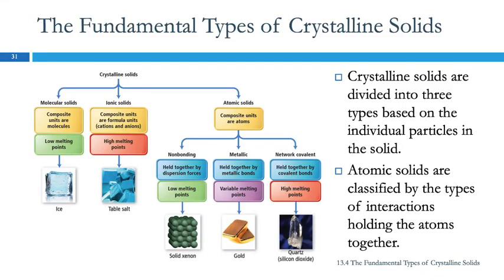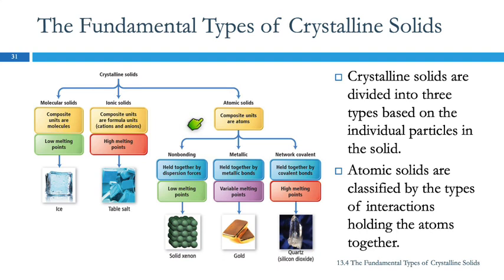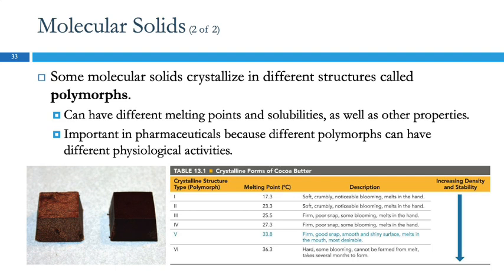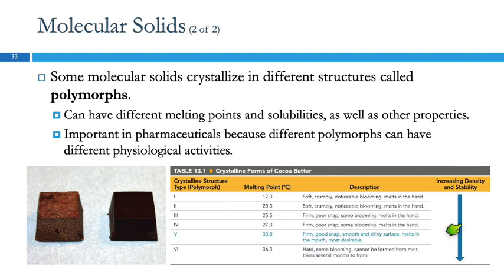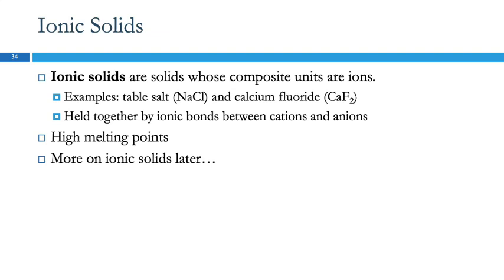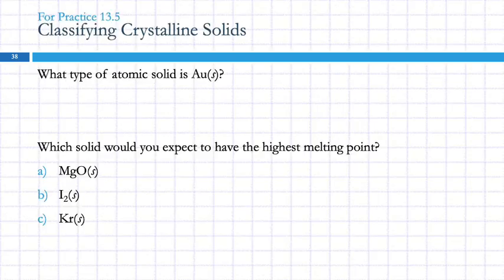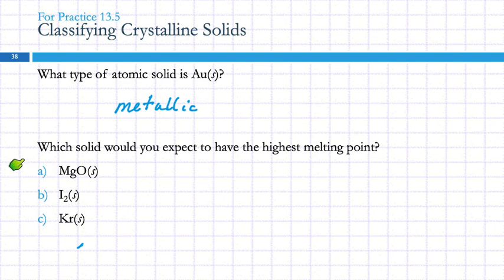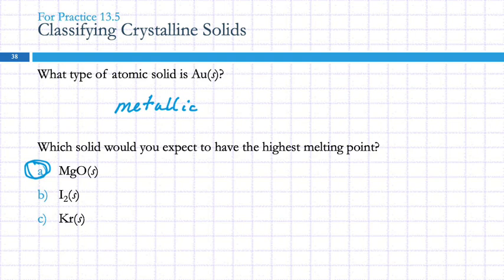13.4 The Fundamental Types of Crystalline Solids